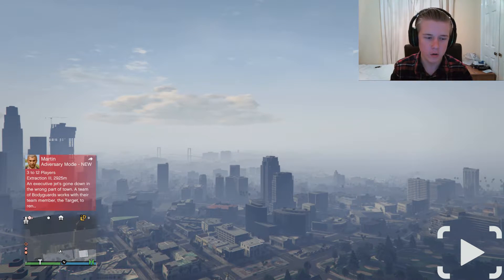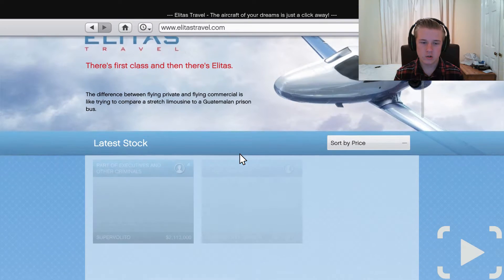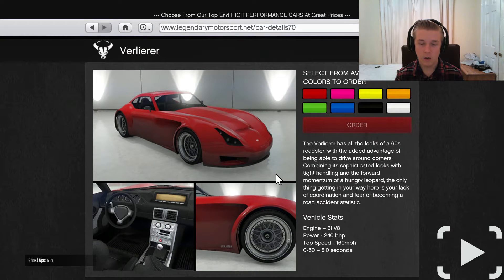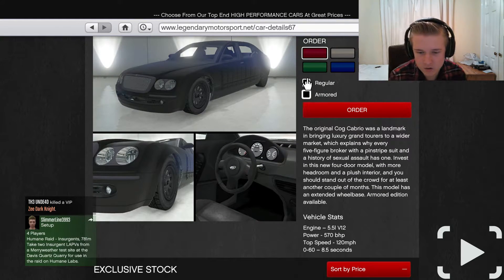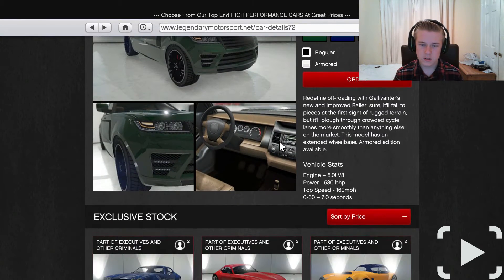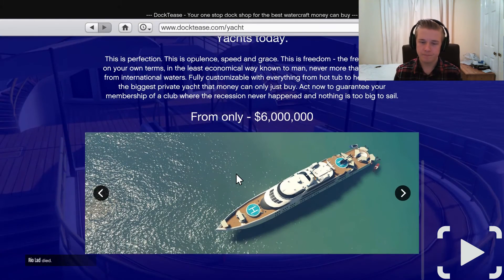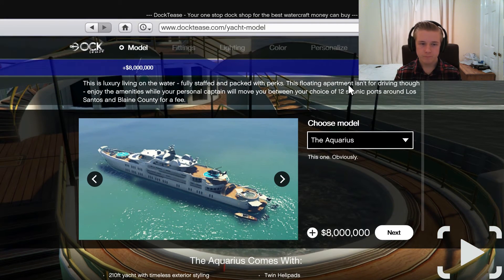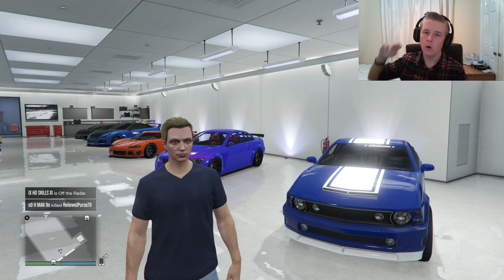In-Depth Look - GTA V Online Executives and Other Criminals Update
Hey Guy, Welcome to Another Video. Now today we are checking out the new GTA V Update and It looks amazing.

I'm ThatGuyPlazmic, I'll see you in a Mo, Peace!!!